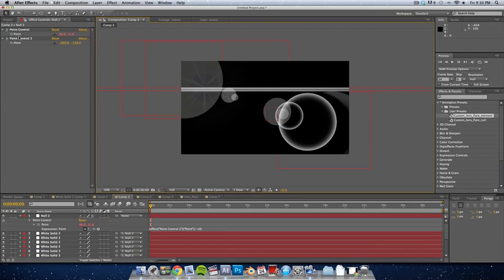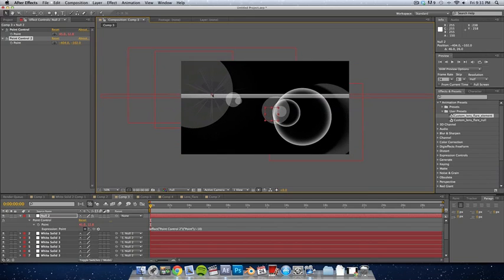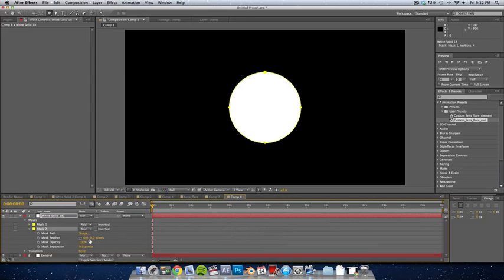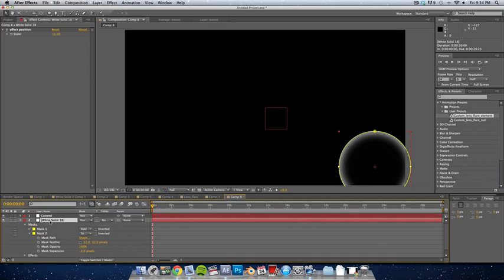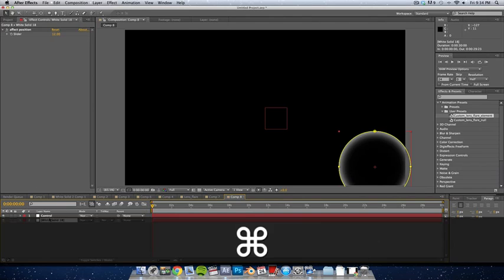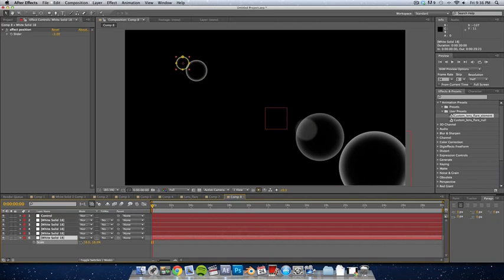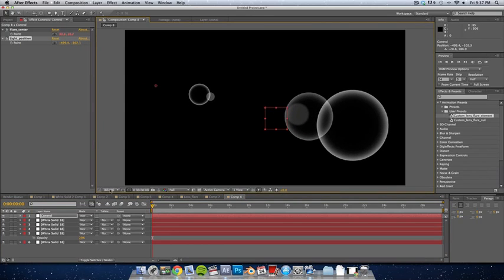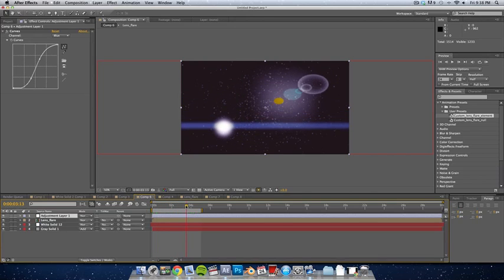Custom made lens flare tutorial After Effects (FREE Preset!)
In this video I show you how you can create lens flares without using Optical Flares from Videocopilot.net or the standard lens flare effect. Please let me know what you think by leaving a comment or liking this video.